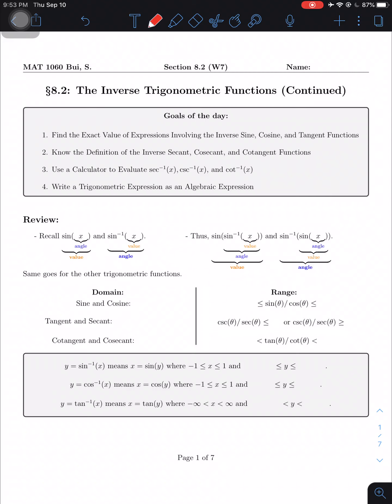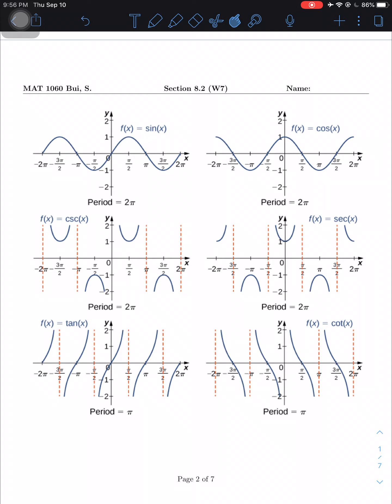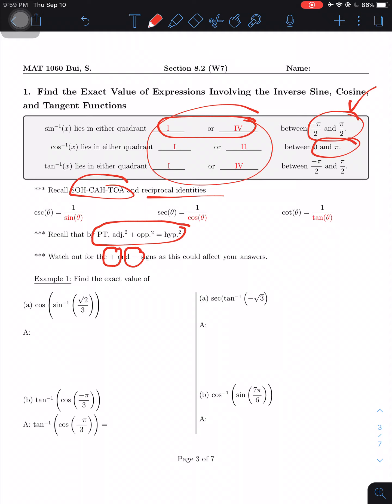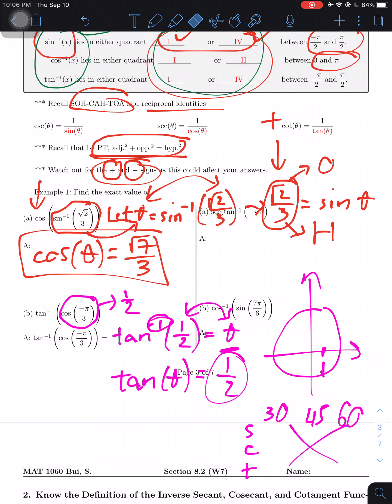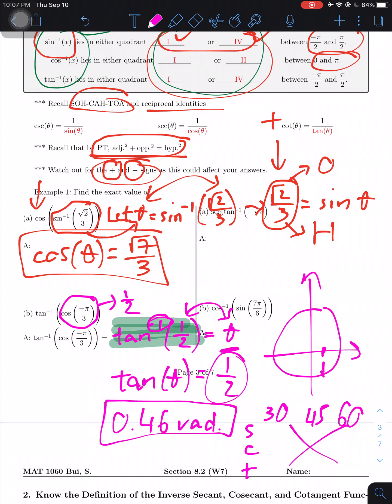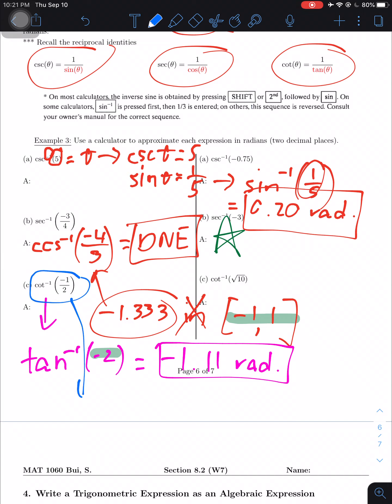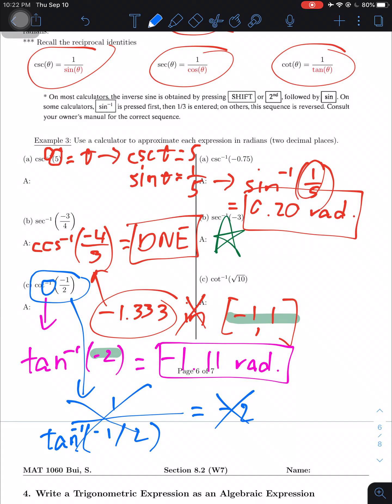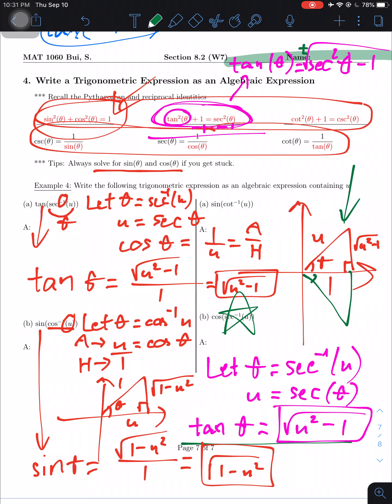The Inverse Trigonometric Functions (Continued) (Section 8.2 on Sullivan)